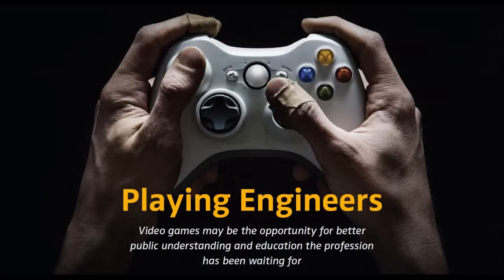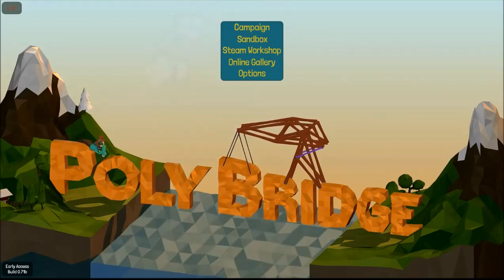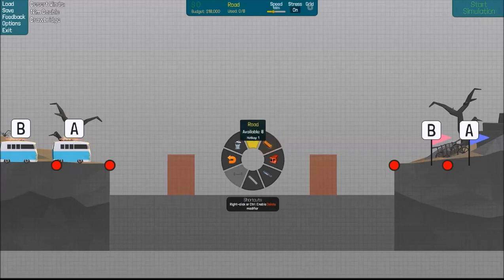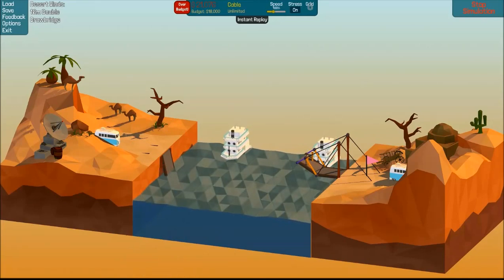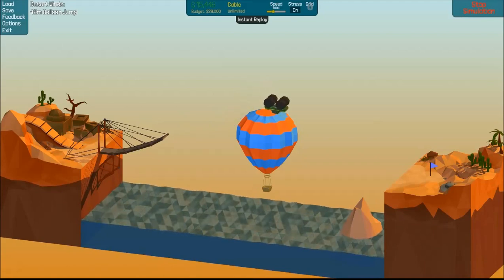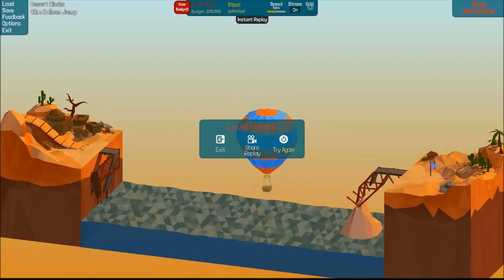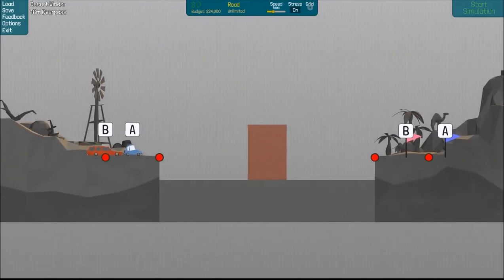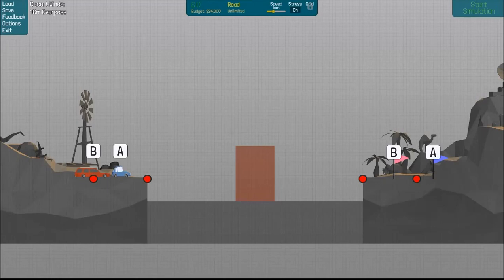PE Magazine Poly Bridge Demo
National Society of Professional Engineers Staff Writer Matthew McLaughlin demonstrates the video game Poly Bridge as part of PE magazine's September/October cover story Playing Engineers, which explores the potential video games have to improve public understanding of engineering and engineering education.